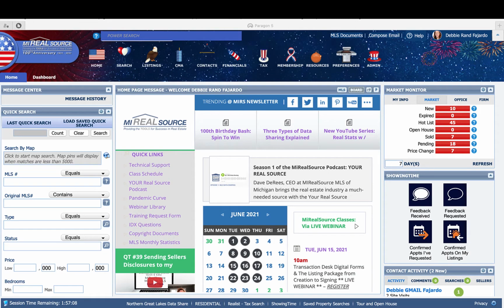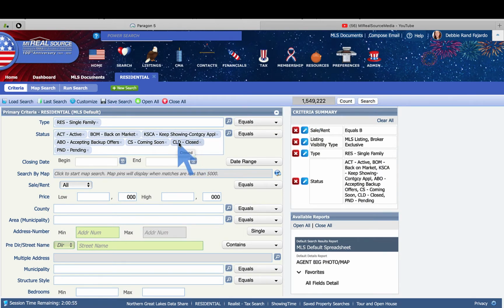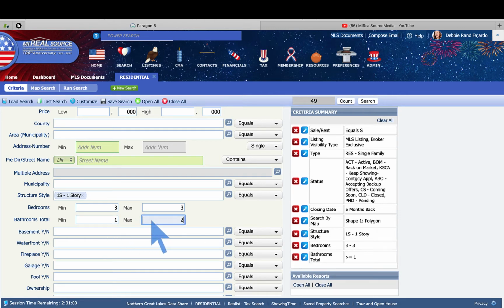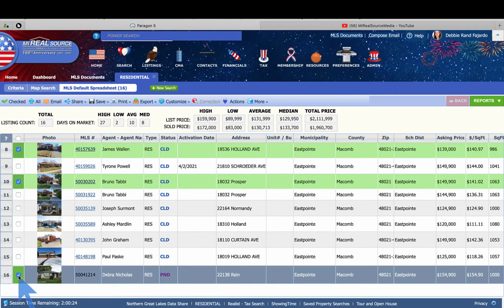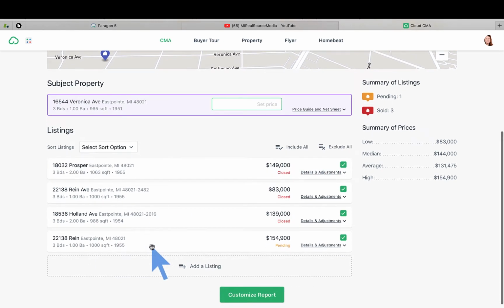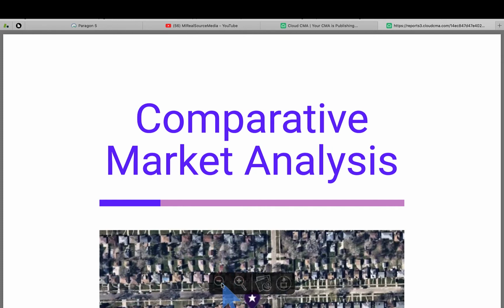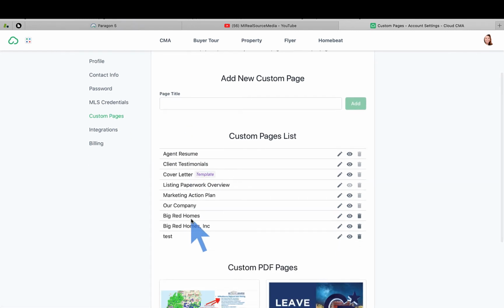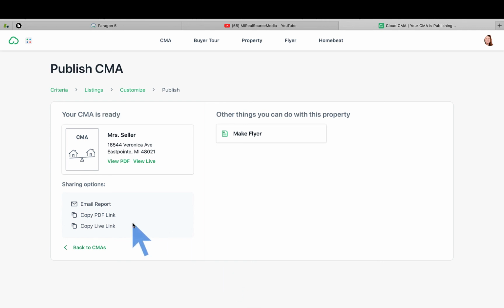CMA's the MiRS Way 06 15 21